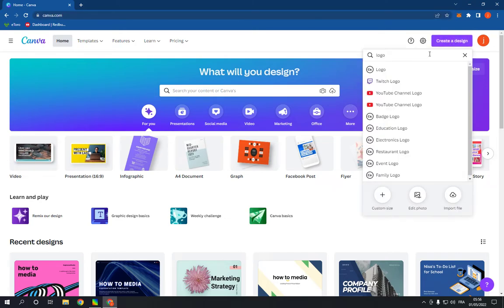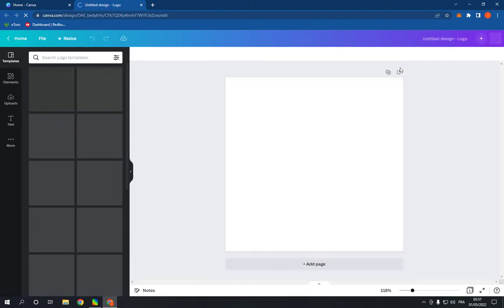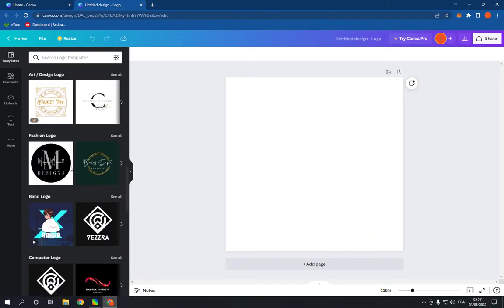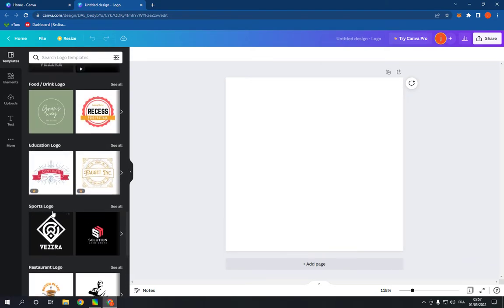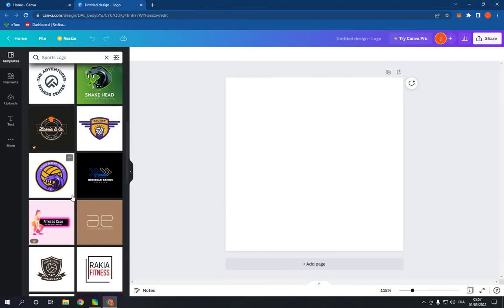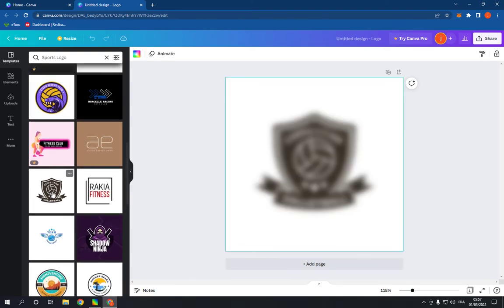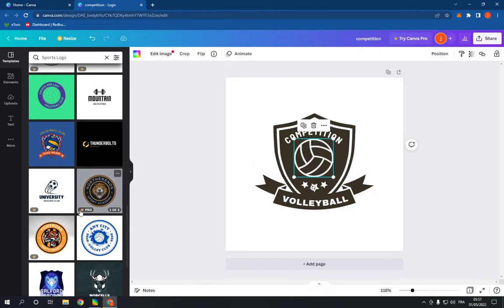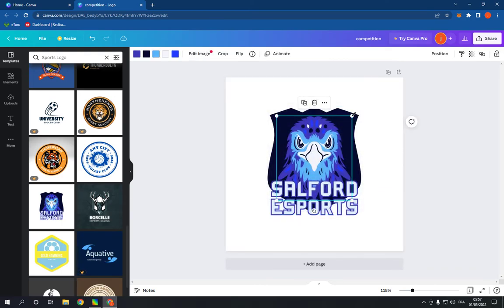How To Make And Create Sports Logo on Canva PC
in this video we discuss :